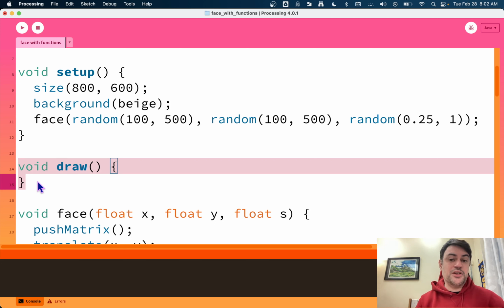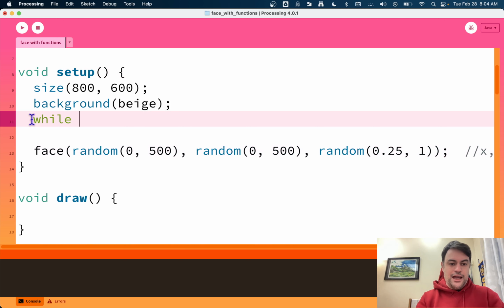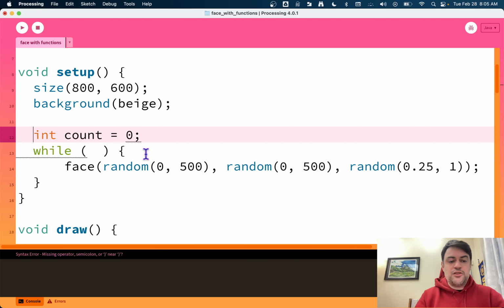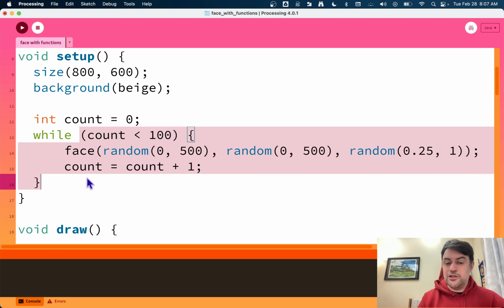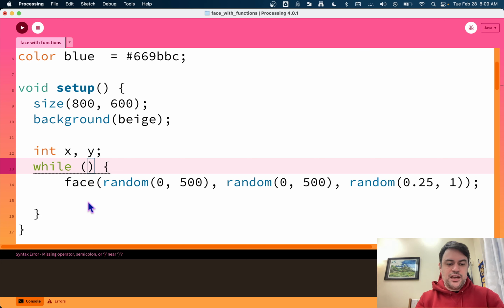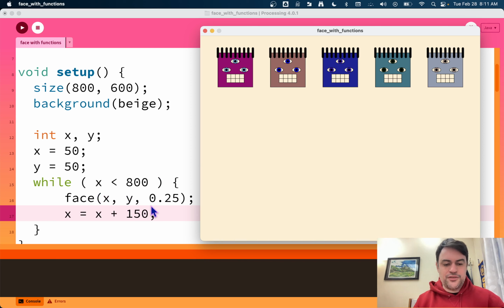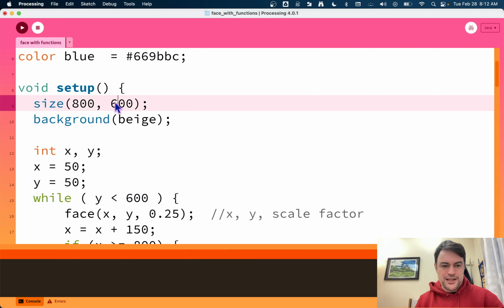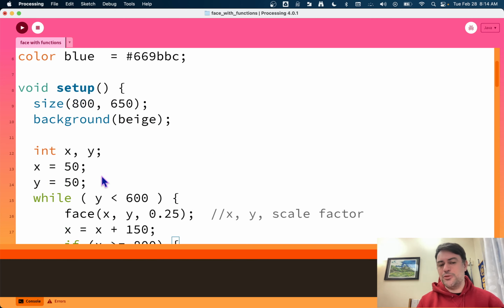Unit 4 Lesson 7: While Loops